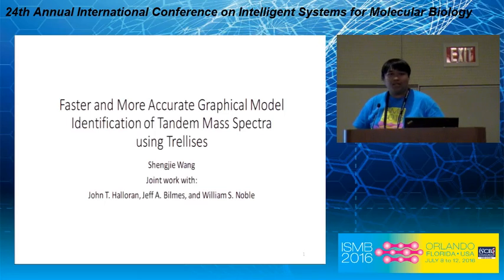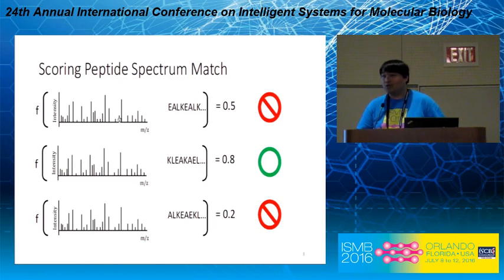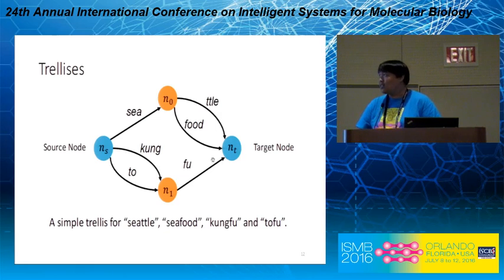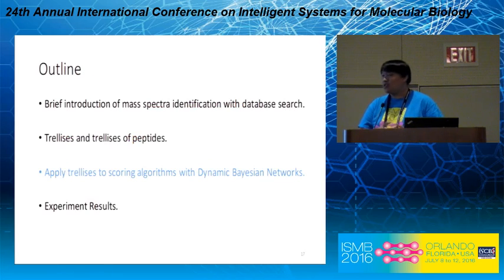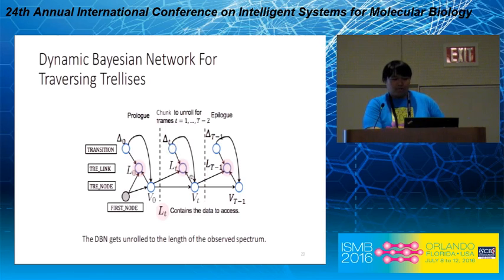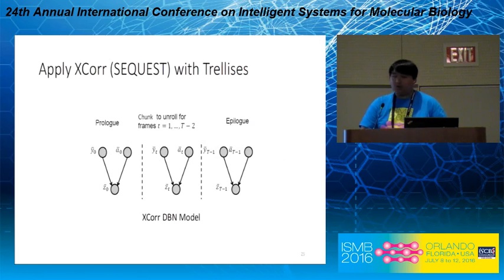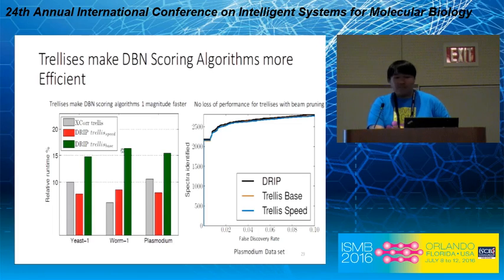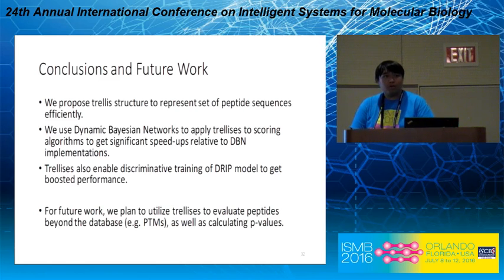Faster and More Accurate Graphical Model Identification... - Shengjie Wang - Proceedings - ISMB 2016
Faster and More Accurate Graphical Model Identification of Tandem Mass Spectra using Trellises - Shengjie Wang - Proceedings - ISMB 2016